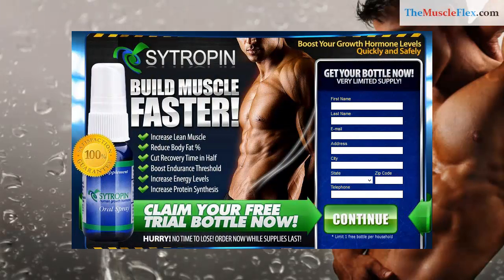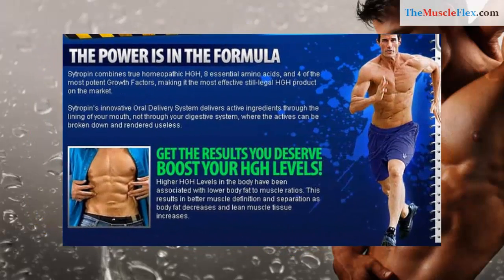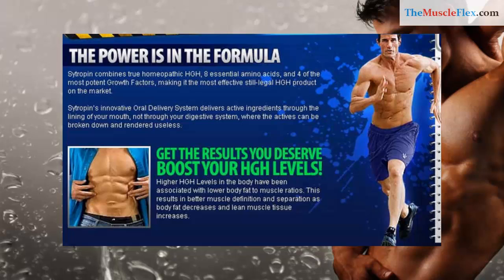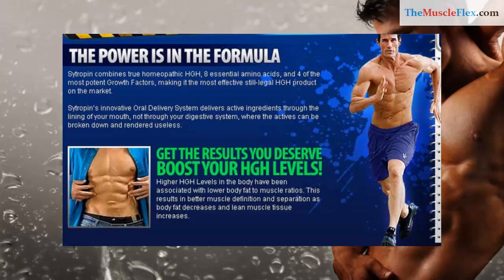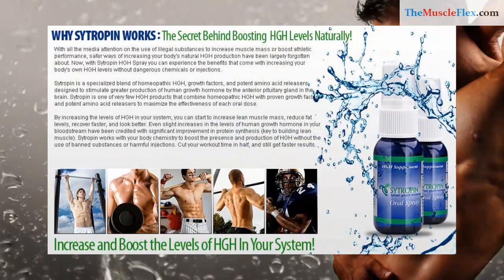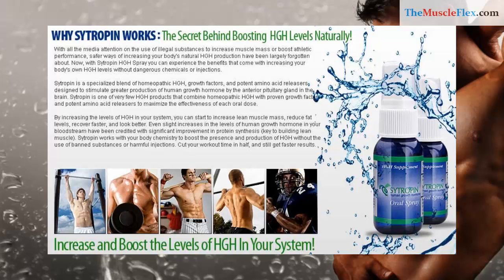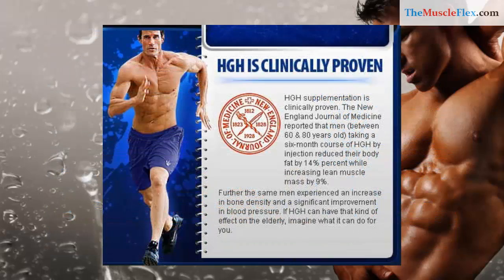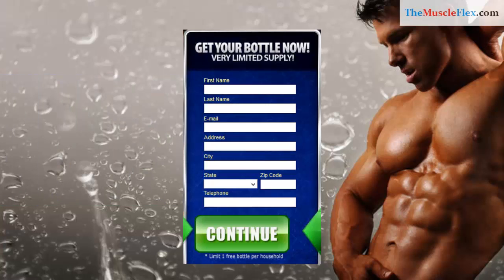Sytropin Review - How To Increase Lean Muscle The Natural Way? Try Sytropin Free Trial Now